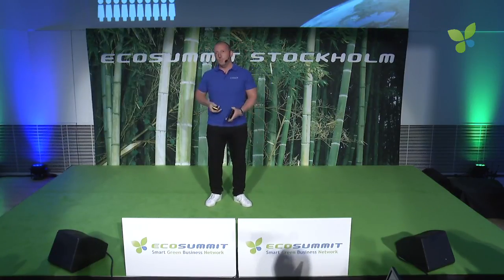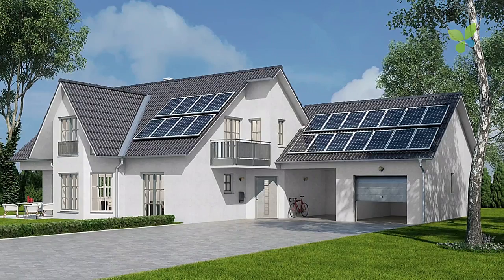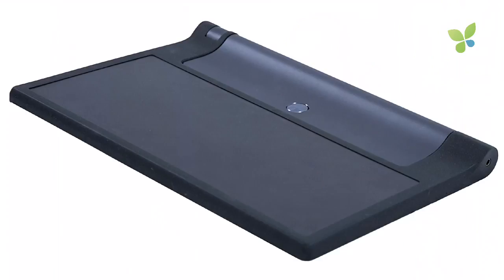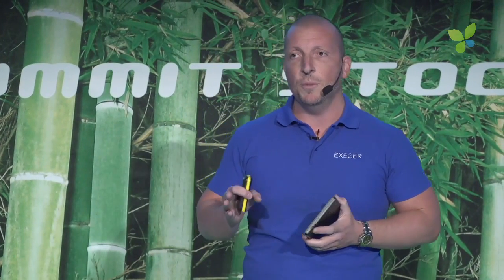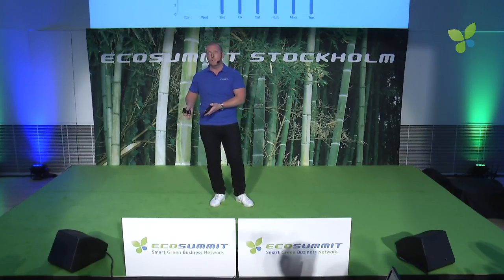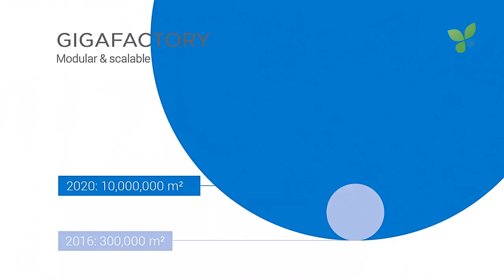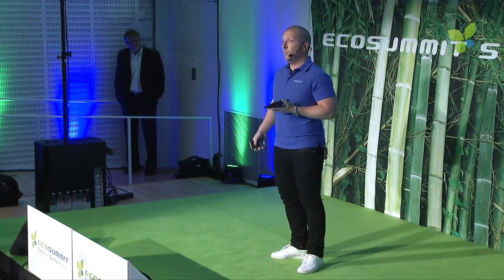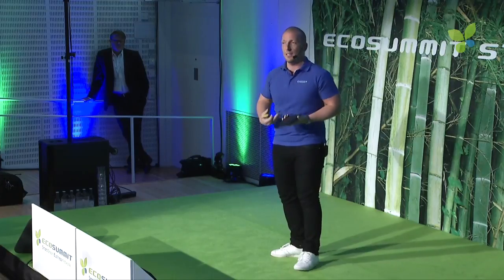ECO17 Stockholm: Giovanni Fili Exeger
Giovanni Fili pitches Exeger at Ecosummit Stockholm 2017. Exeger manufactures dye-sensitized solar cells for consumer electronics and other markets and is one of the hottest smart green startups in Sweden.